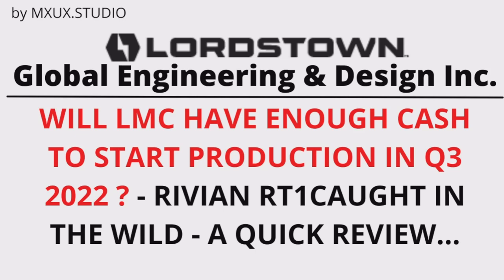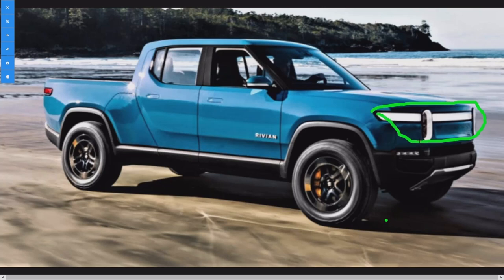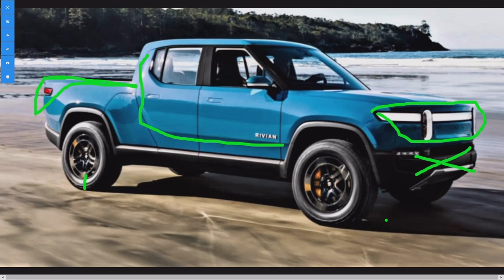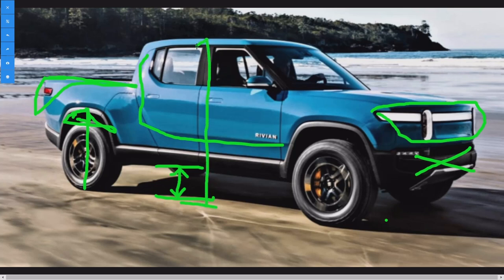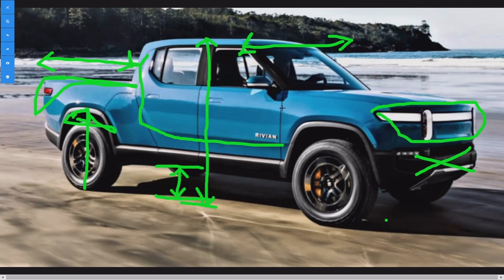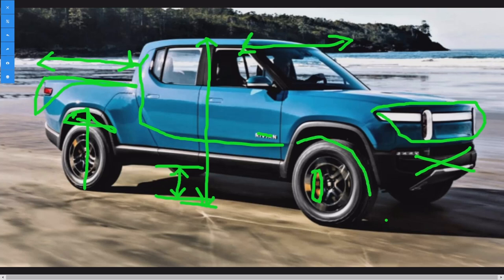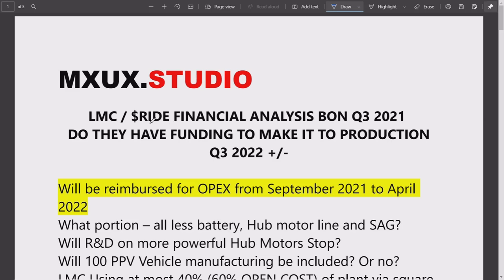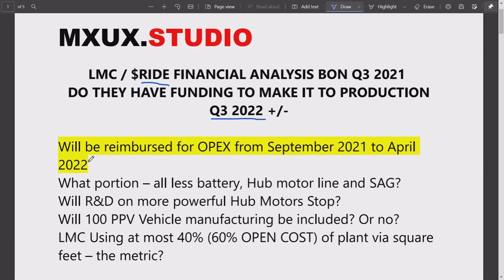WILL LMC MAKE IT TO SOP IN Q3 2022 OR GO BROKE ? | A BON ANALYSIS | RIVIAN R1T REVIEW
Back of Napkin analysis of LMC cash burn. The issue is will LMC have enough cash to make it another year and start production? Will LMC go broke? I try to answer this question with some math and some assumptions.

Also - saw a Rivian R!T up close in the wild - on a street not a set or special location. What did it look like? How did it compare to other vehicles. I do my quick and dirty review on the RIVIAN R!T.

Thanx for watching - MXUX